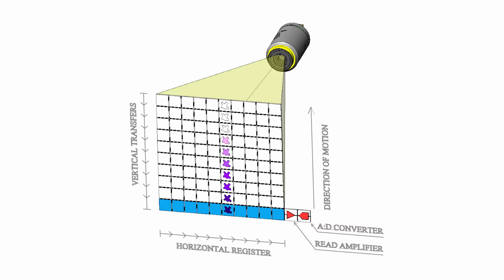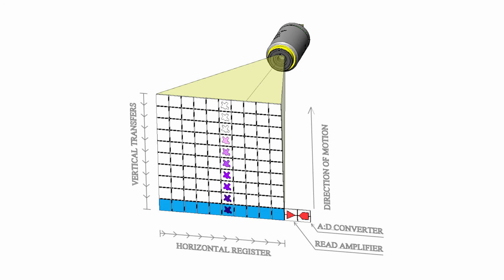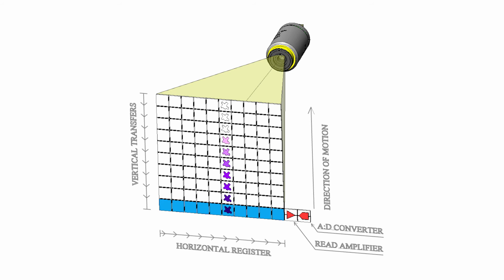Time Delay Integration (TDI) Imaging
Scanning Imaging Constant velocity scanning imaging is often used when the throughput needs to be maximized and if the image sensor technology can support it. This technique also referred to as “time delay and integration” (TDI) imaging, generally requires a charge-coupled device (CCD) sensor that will be continuously illuminated while images are continuously acquired. The use of constant velocity imaging results in a huge improvement in imaging throughput. The scan axis moves at a constant velocity in TDI imaging so that the light from any given point on the sample arrives on a succession of photosites in the image sensor and slowly builds in brightness as the photoelectrons are shifted row by row across the face of the CCD sensor. For a detailed review of how CCD sensors work, and how they can be used with constant velocity scanning stages for TDI imaging, read our white paper on biomedical imaging

TDI scanning is a method to increase instrument throughput when imaging a biological sample or flow cell for DNA Sequencing.  This video helps illustrate how Time Delay Integration constant velocity imaging works (also known as TDI imaging). When TDI image sensors are used, images are taken on the fly, while the stage/sample moves in a straight line at constant velocity. TDI scanning imaging is considerably more time efficient since the sensor continuously imagines and reads out, with no wasted time spent moving and settling between separate fields of view.